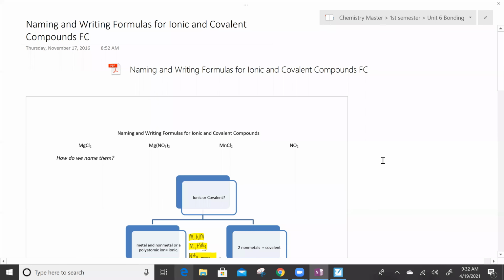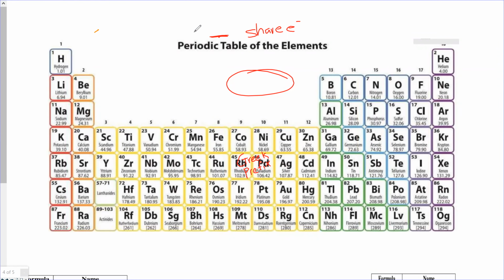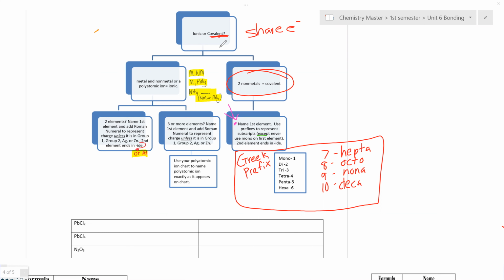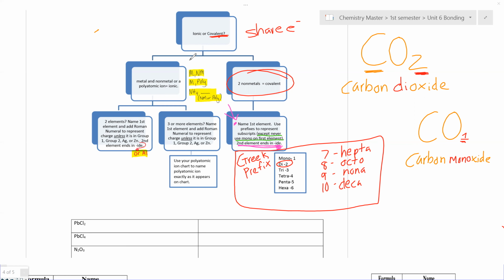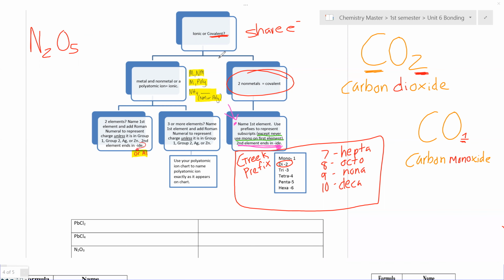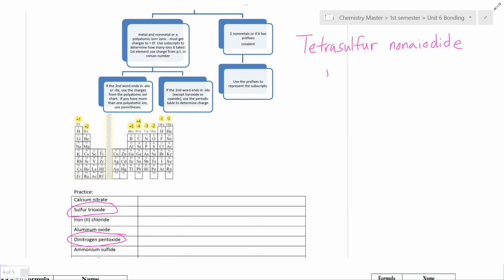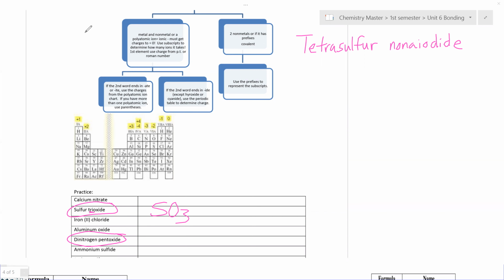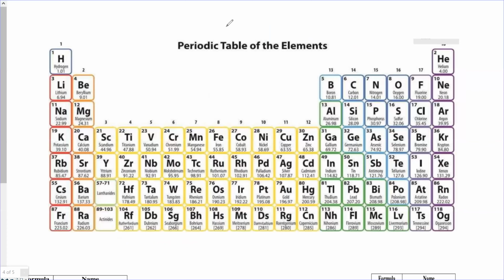4/19/21 Chem 2A Covalent Nomenclature